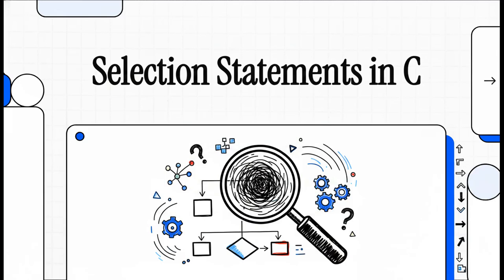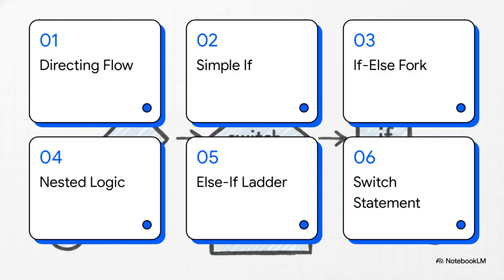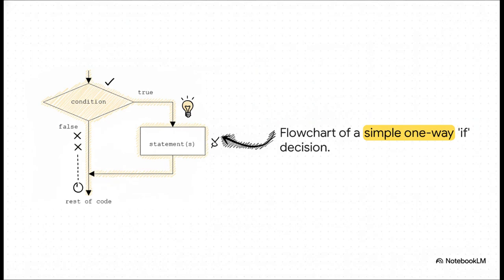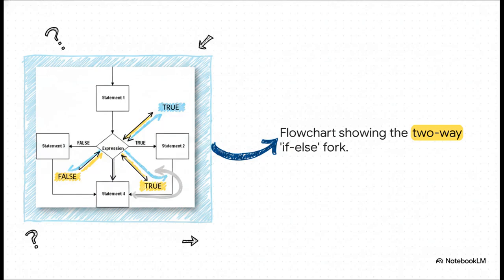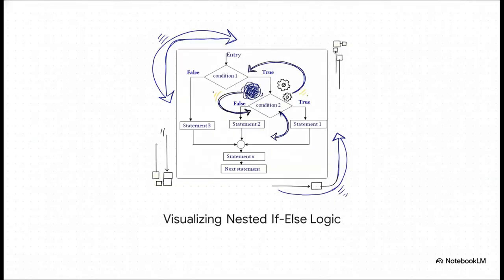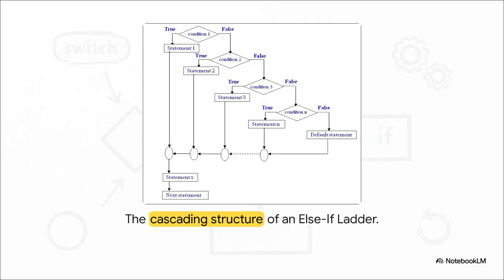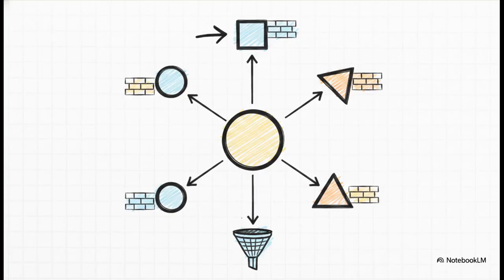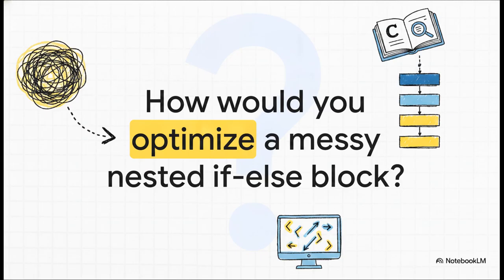C Programming | Unit 3 Part 3 | Decision Making in C: If-Else Ladder & Switch Case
Welcome to C Programming | Unit 3 Part 3! 🚀

In this video, we demystify how programs make decisions using selection statements in the C programming language! We break down control flow steering mechanisms, including simple if statements, the if-else fork, nested decision structures, the else-if ladder, and the switch-case alternative.

What you will learn:
💡 Directing the Flow: What are Selection Statements?
🛠️ Simple If Statement (The One-Way Decision)
⚙️ If-Else Fork (Adding a Backup Plan)
🌐 Nested If Statements (Decisions Within Decisions)
📝 The Else-If Ladder (Multi-Path Tiered Logic)
🔄 Switch Statement & Break/Default Keywords (Clean Case Matching)

Whether you are studying C Programming for college exams or building efficient software logic, this detailed explainer provides the ultimate guide to control flow!

📚 Video Chapters / Roadmap:
00:00 Introduction
01:04 Section 1: Directing the Flow (Basics of Decision-Making)
01:39 Section 2: Simple If Statement
02:48 Section 3: If-Else Fork
03:36 Section 4: Nesting for Deeper Logic
04:28 Section 5: The Else-If Ladder
05:37 Section 6: The Switch Statement